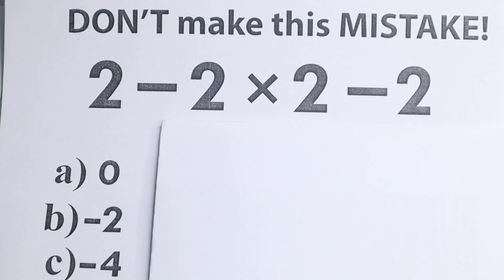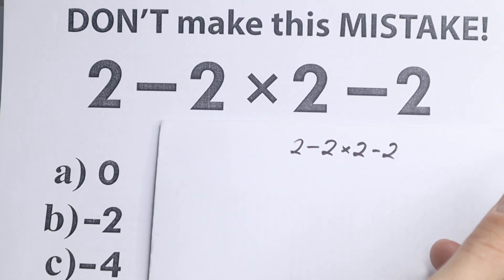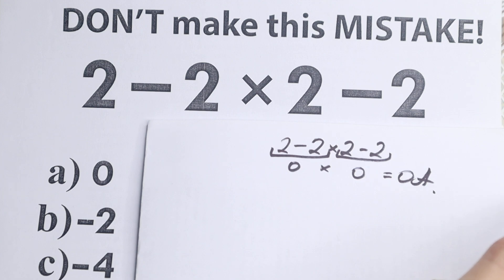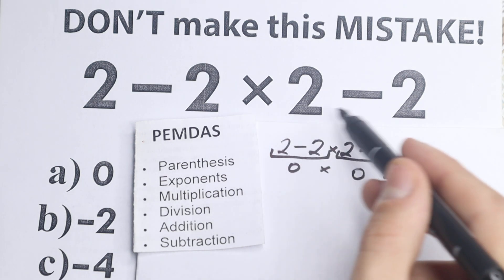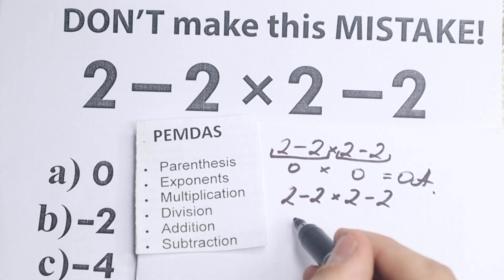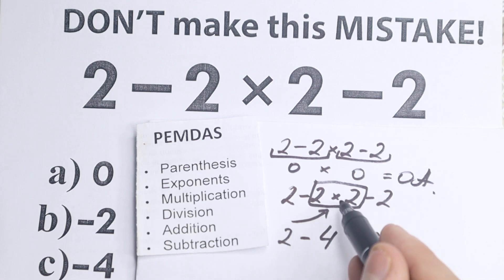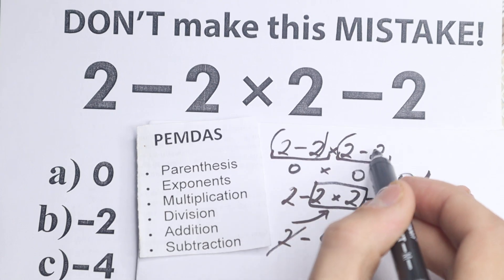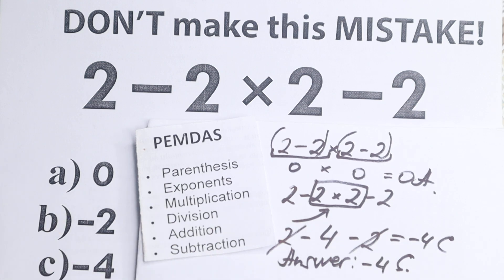Please don't make this MISTAKE... 95% FAILED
Hello! On this channel, you will get best math problems, questions and solutions to improve your math skills.